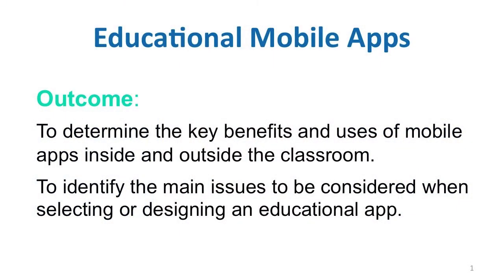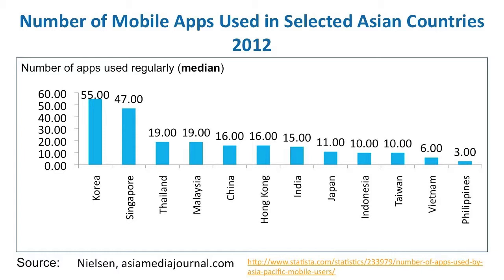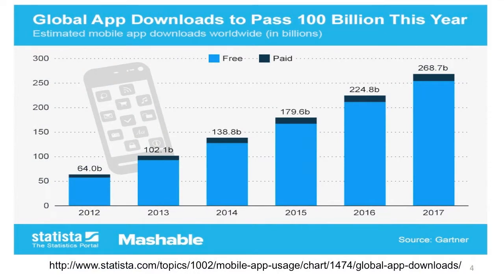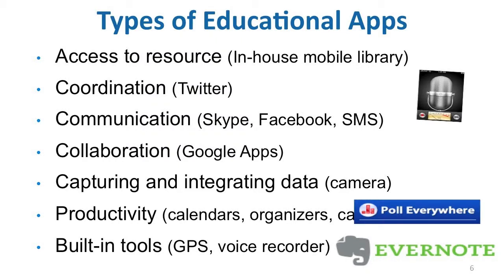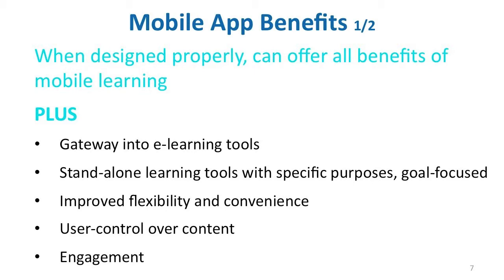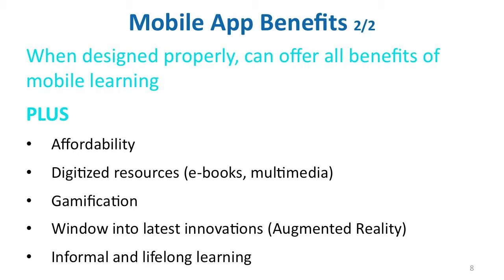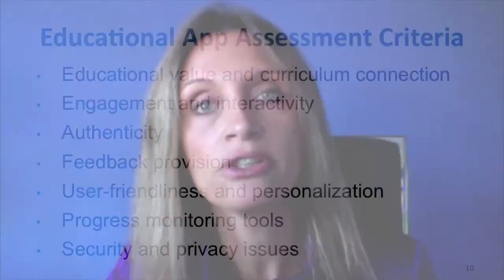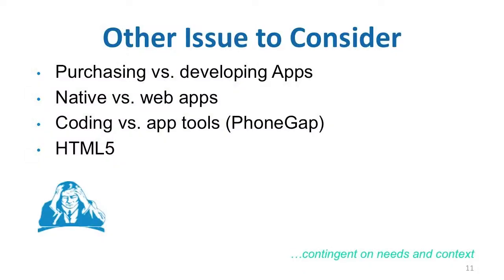Educational Mobile Applications